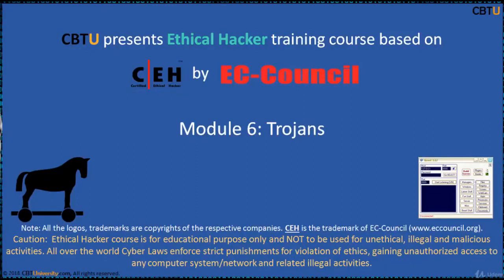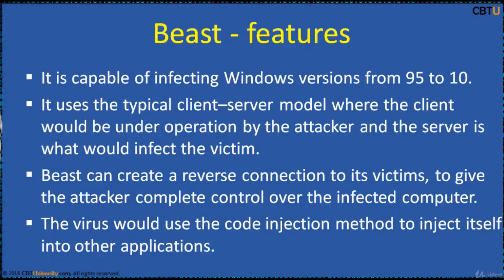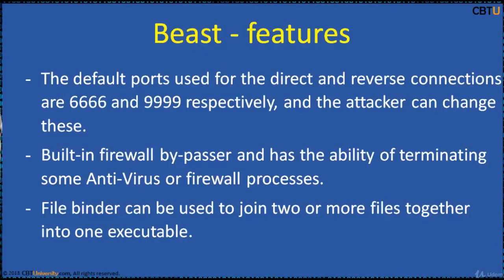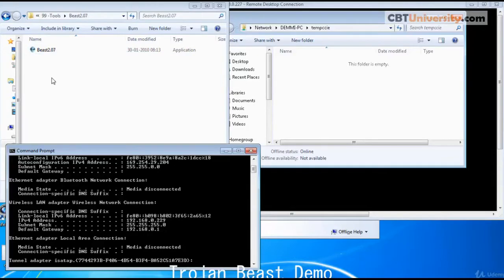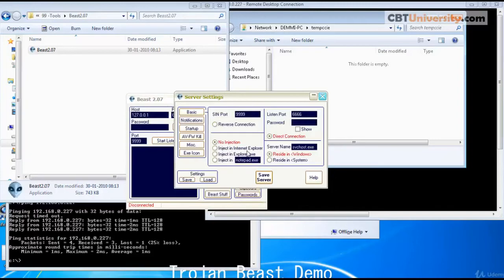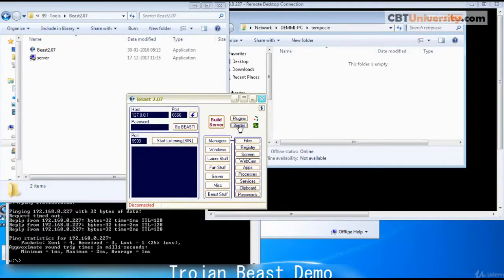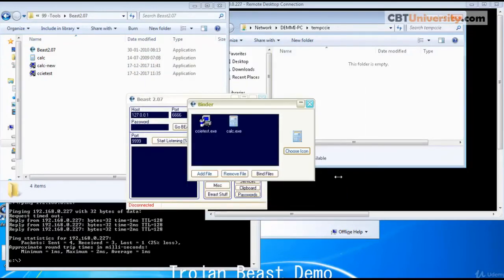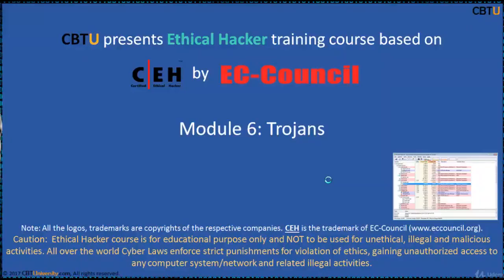CEH6-3-4 Beast RAT